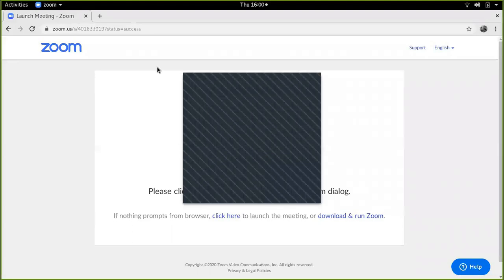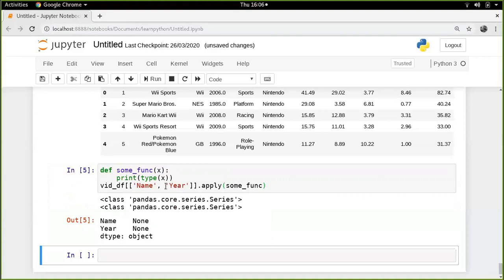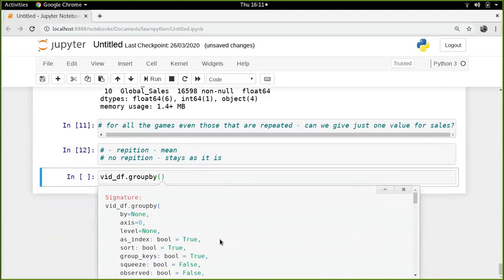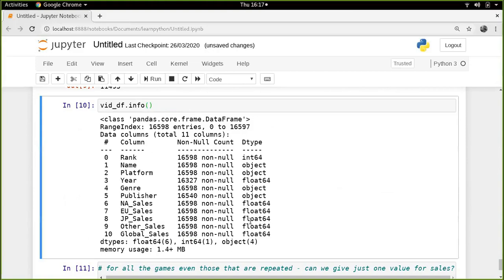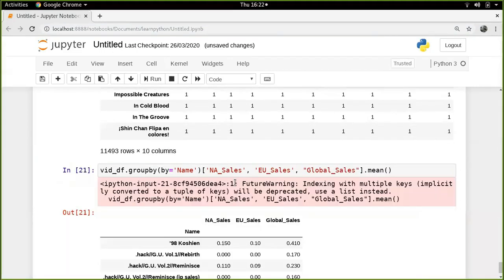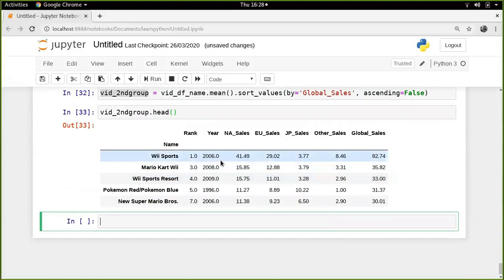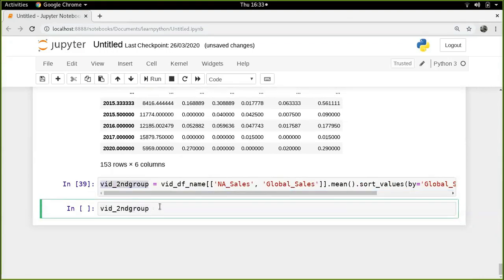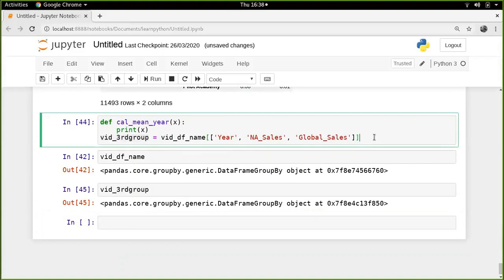Groupby method with Pandas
Using the groupby method to calculate aggregates such as mean for values in columns that are repeated.